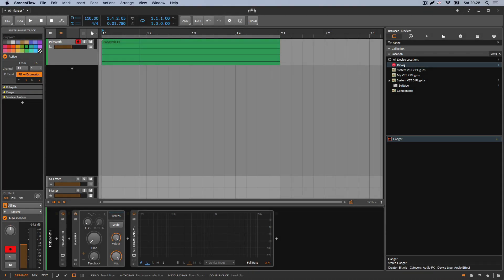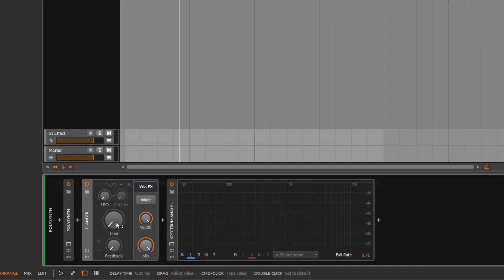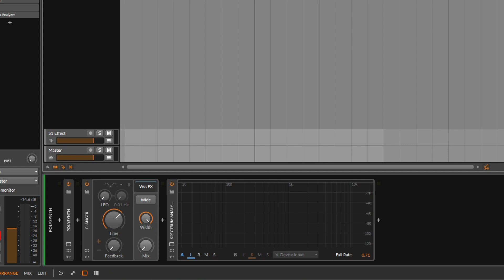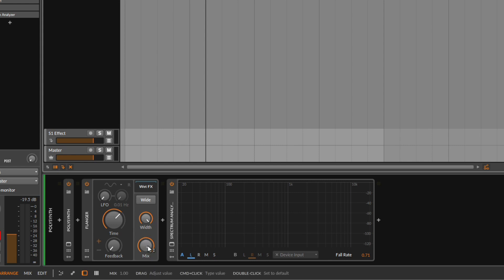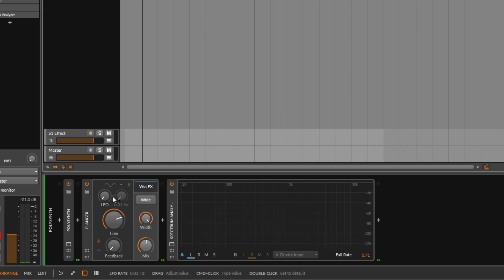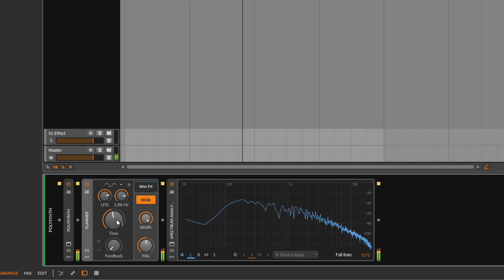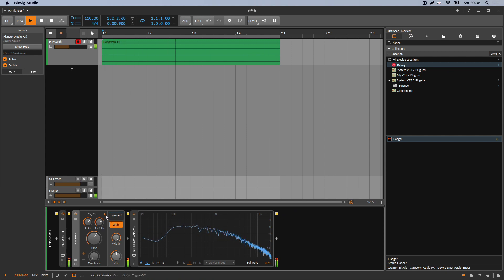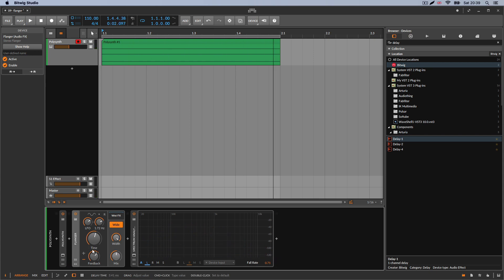Understanding the Bitwig Flanger Device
Welcome to the Bitwig tutorials on XNB. Since some devices on Bitwig are very hard to understand, i will be breaking them down for you so you can use it with no problems at all. On this occasion we will talk about the Flanger device.